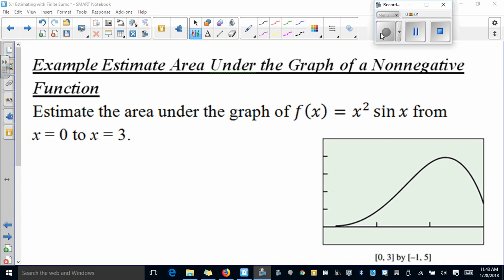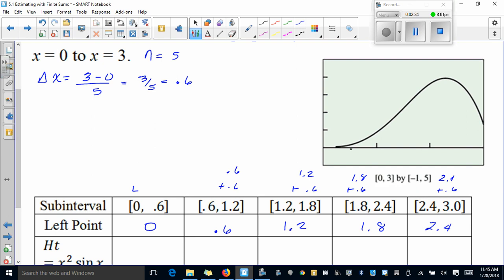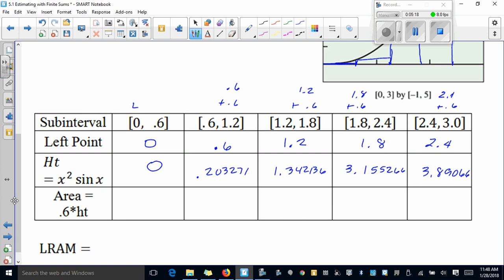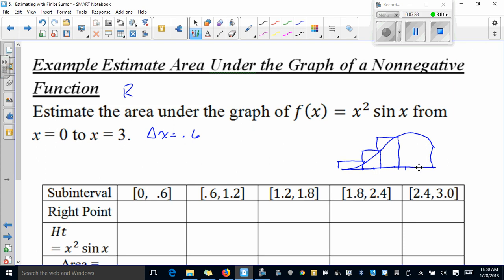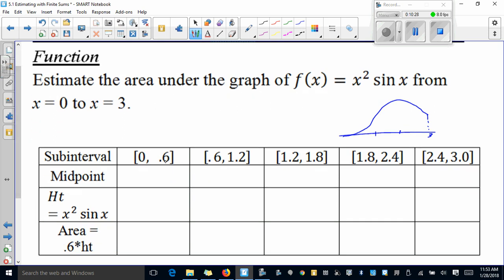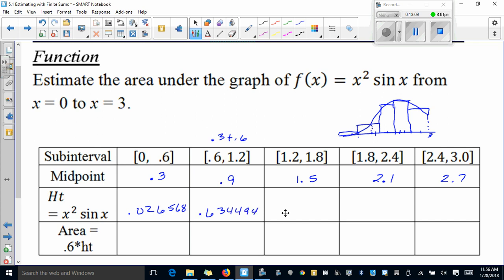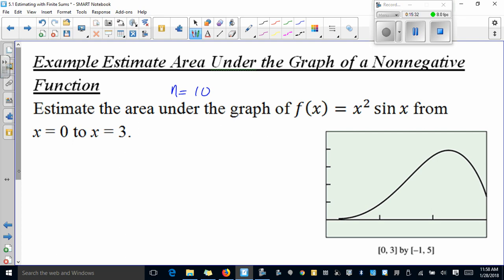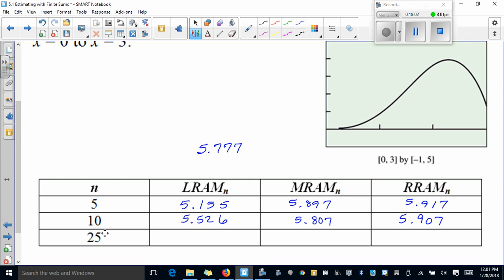Calc 5 1 Part 2 Estimating with Finite Sums